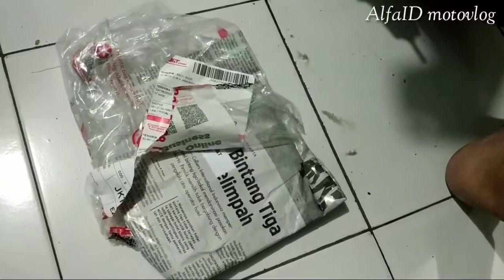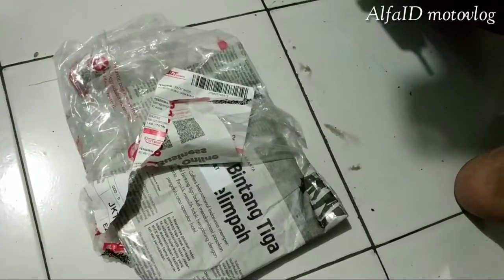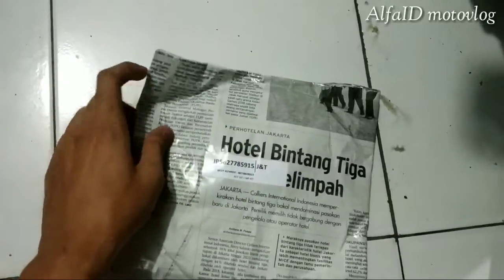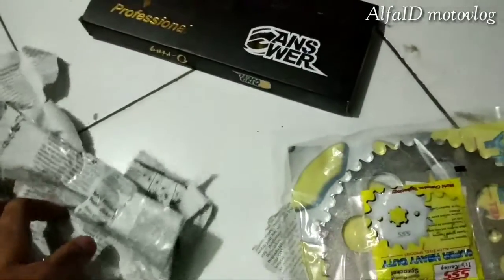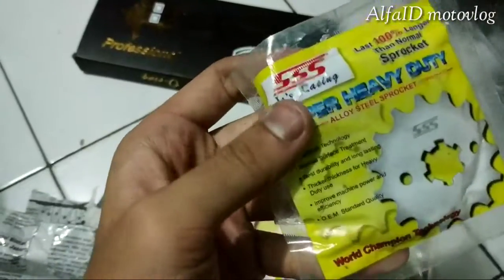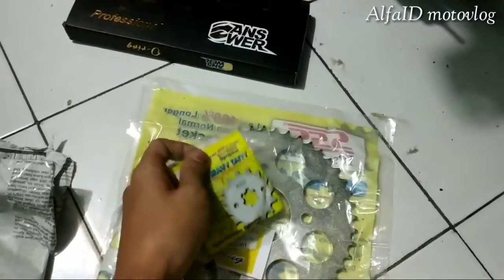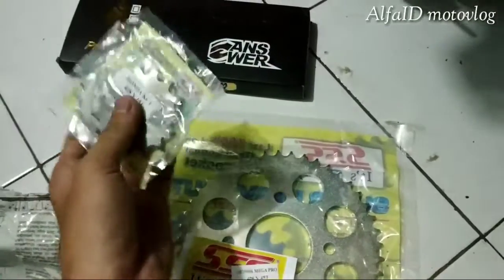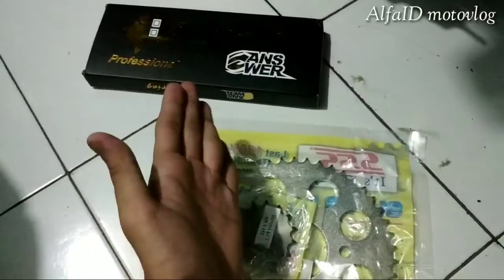Unboxing Gear set SSS 428 buat CBR 150 R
Gear set SSS untuk CBR 150 r
Depan ukuran 15
Belakang ukuran 45
Untuk rantai pakai O-ring answer

Terimakasih

Salam mekanik kapal terbang